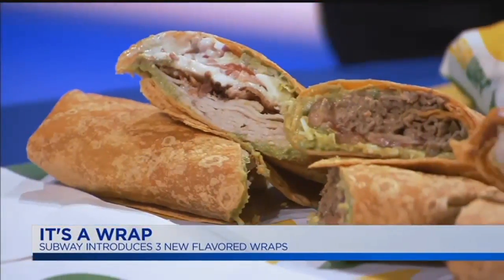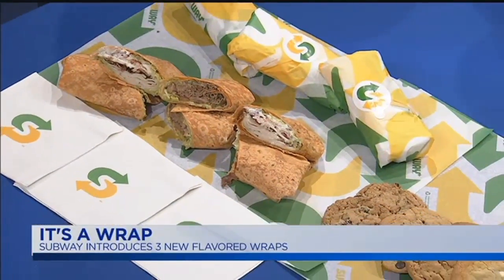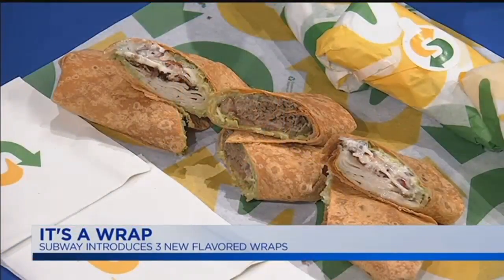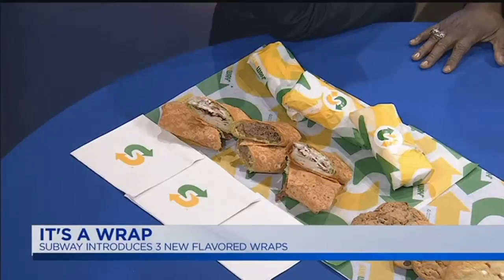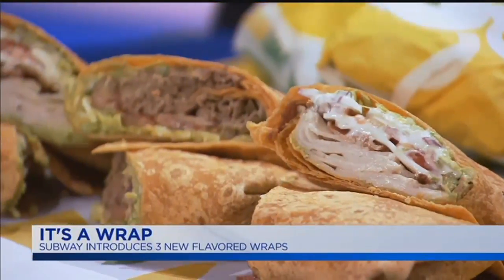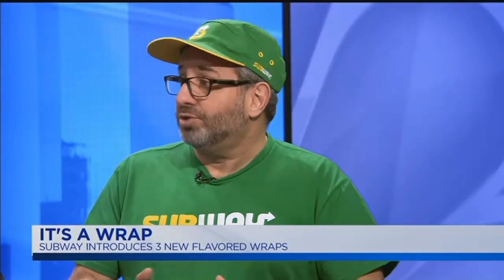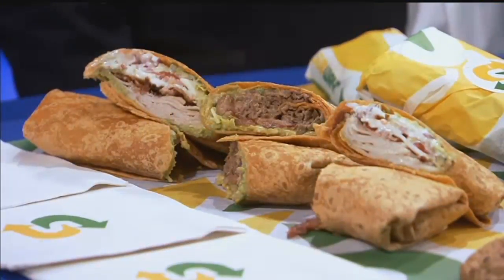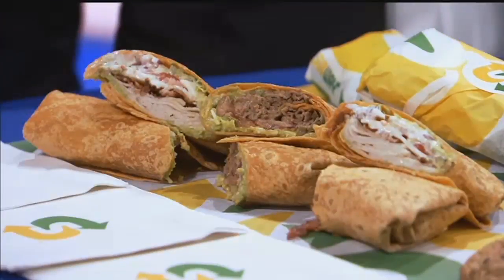Live With Lee & Hayley: Subway